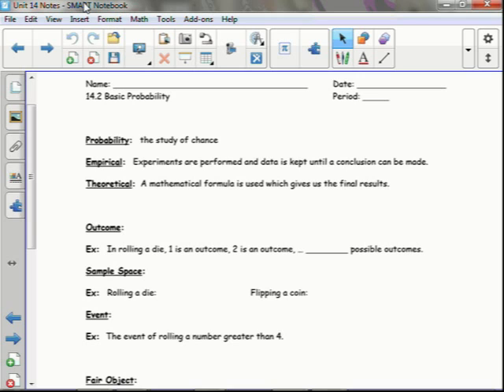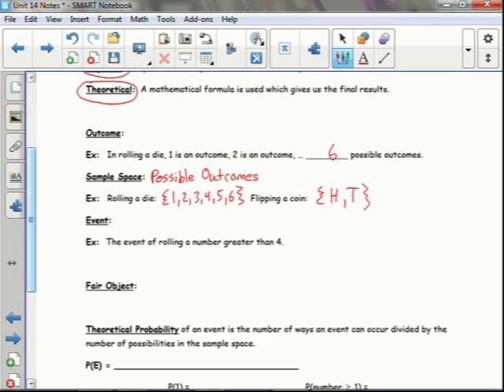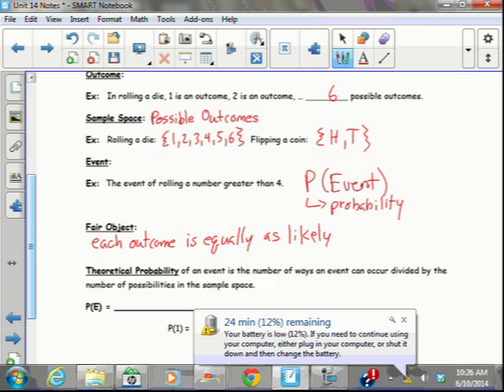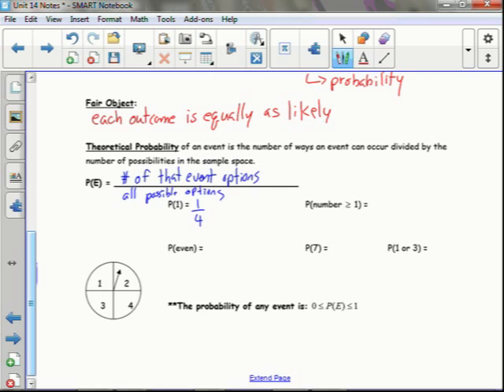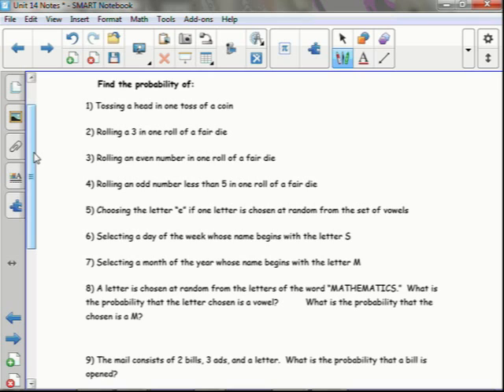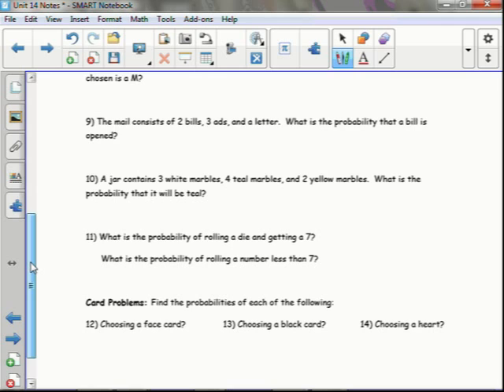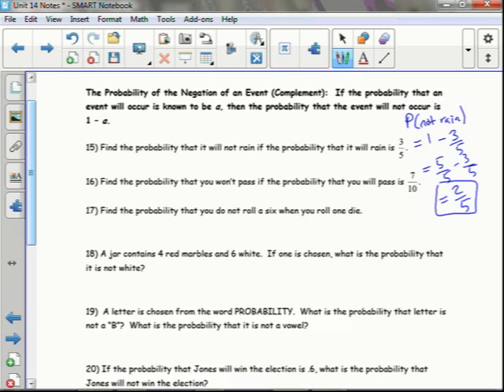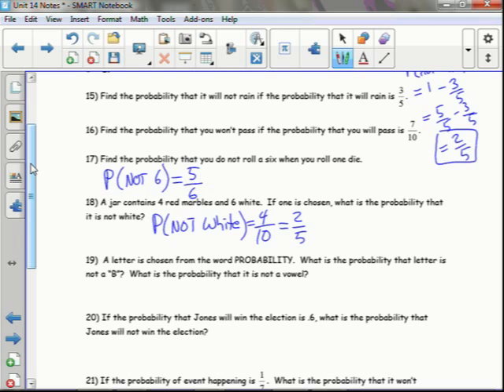14 2 Basic Probability Day 2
Mr. Zacek explains basic probability.